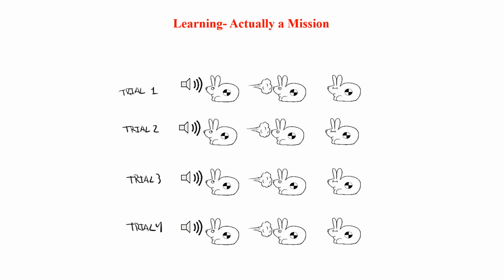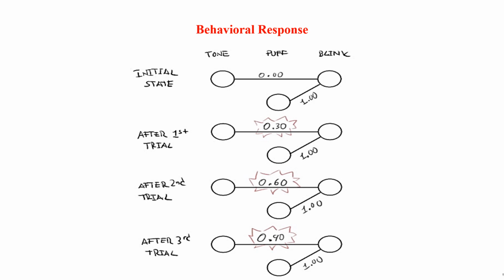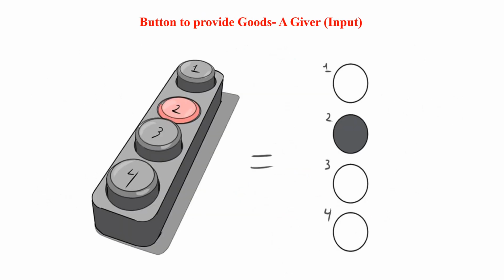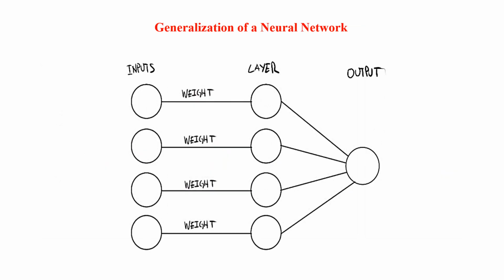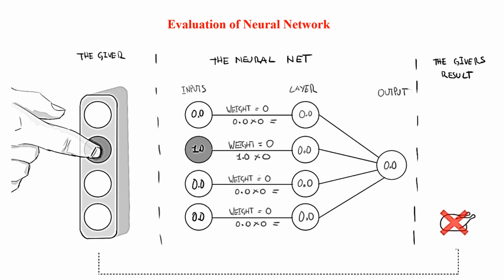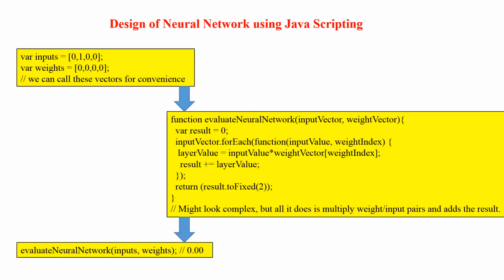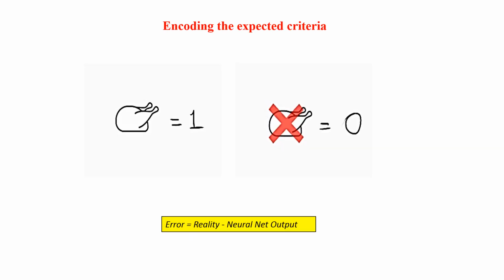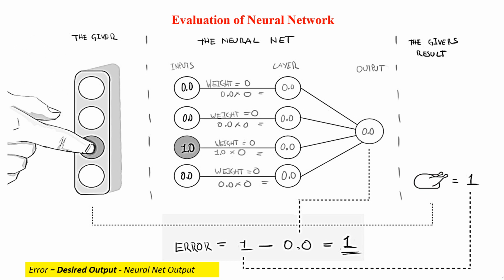Designing a Simple Neural Network | Part 2|Neural Networks Design | Neural Networks Design Example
In continuation with the previous video, here we will see about designing a simple neural network for a simple real time-problem.